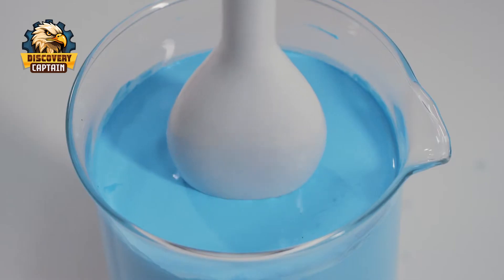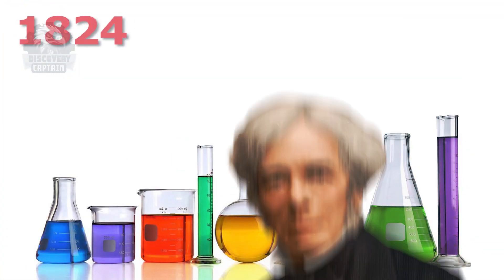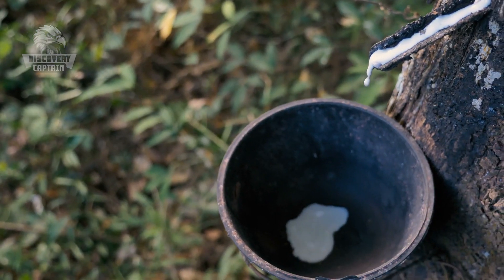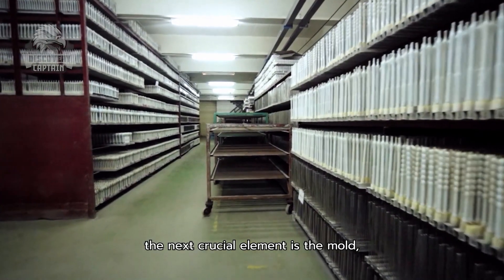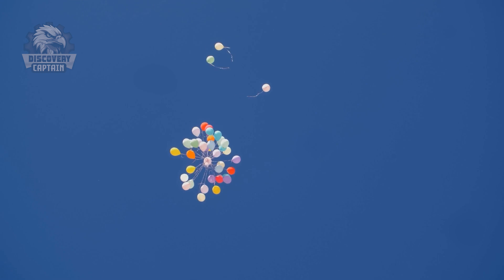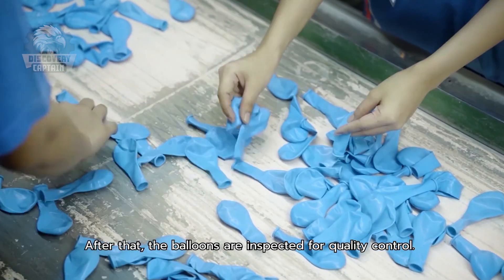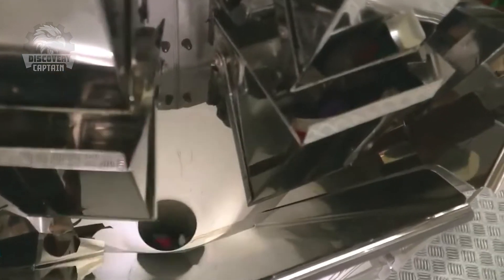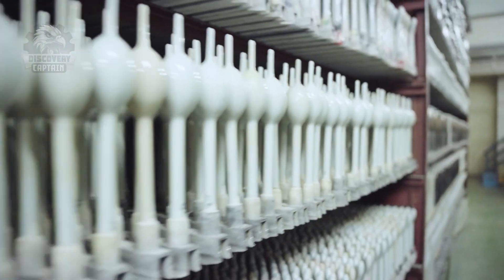How Balloons are Made in Factory? 🎈🎈🎈 Captain Discovery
Ever wondered how balloons are made in a factory? Watch as Captain Discovery takes you on a fascinating journey through the balloon-making process!

🎯 Key Moments
00:00 INTRO
01:28 History of Balloons
02:56 PRODUCTION PROCESS
03:09 Collecting Latex
04:06 Adding Color
05:03 Dipping the Molds
07:09 Drying and Vulcanizing
07:30 Removing and Inspecting
09:39 Packaging and Distribution
11:35 CONCLUSION

You can support the companies featured in this episode:
Gemar Balloons: gemar.it